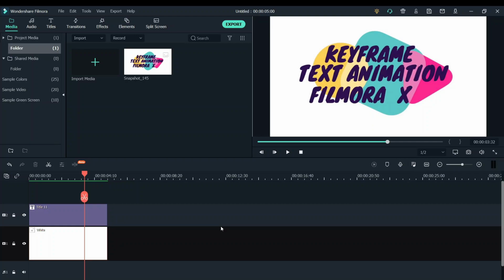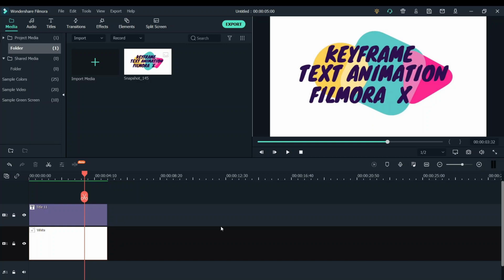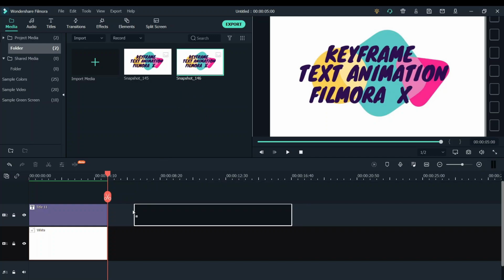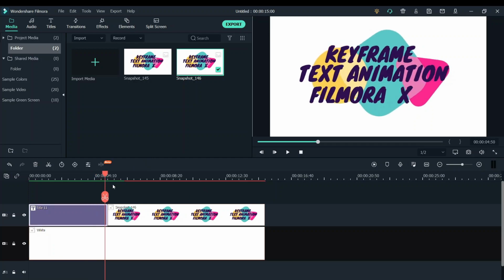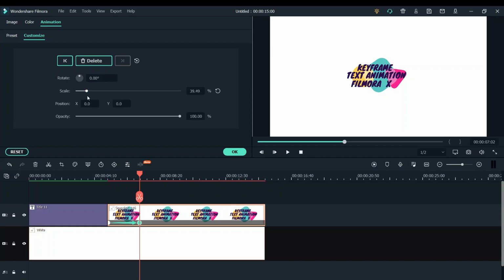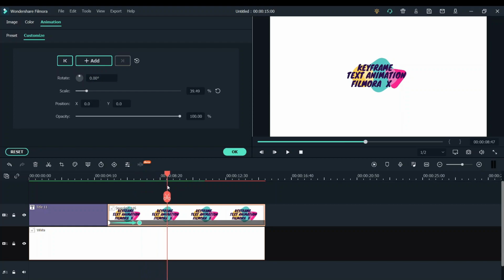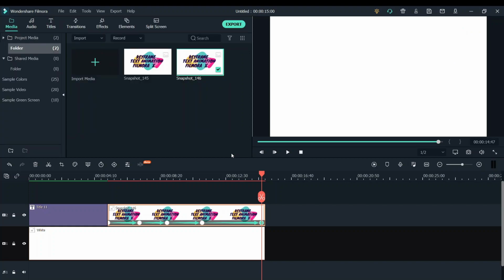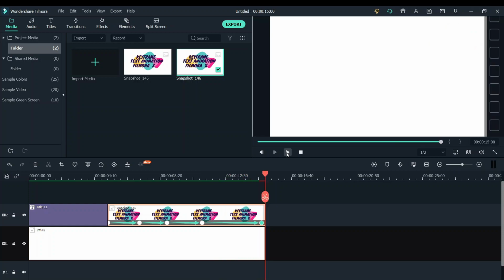🆕 Tutorial Keyframe Animation for text Wondershare Filmora X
In this tutorial you will be learning about Keyframe Animation for text Wondershare Filmora X
Are you ready to learn about Keyframe Animation for text ?  Check it out!

Get your free copy below. MY VIDEO EDITING SOFTWARE Filmora X
⭐⭐⭐⭐⭐ Ratings

USE TubeBuddy TO RANK YOUR VIDEOS HIGHER!

Chapters:  Keyframe Animation for text Filmora X
00:00 Introduction
00:45 What can we keyframe?
01:18 How we animate Text
01:44 Take a snapshot
02:16 apply keyframin animation to the image
02:27 change size with keyframing
02:42 rotate the text image
03:02 change position of the image
03:13 change opacity to  fade out the title
03:59 conclusion